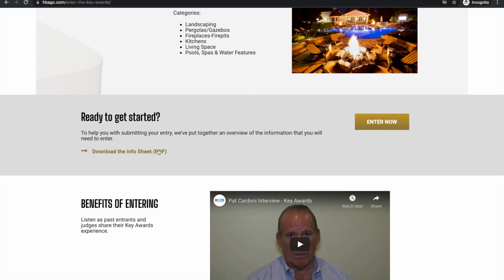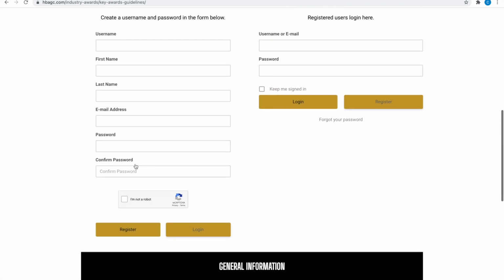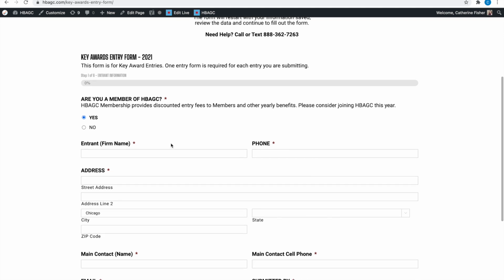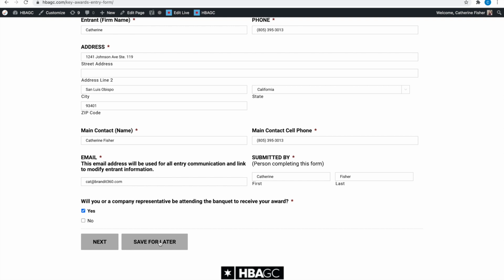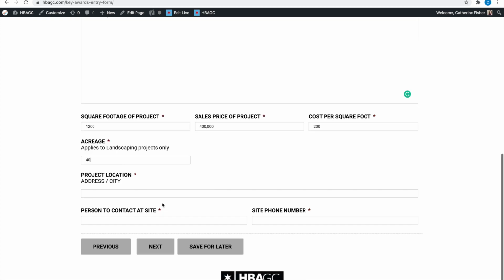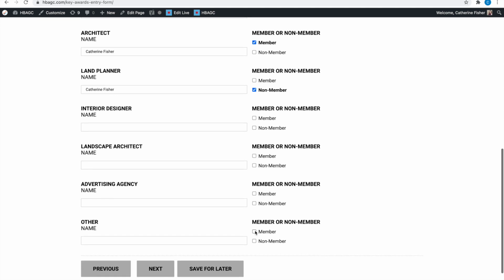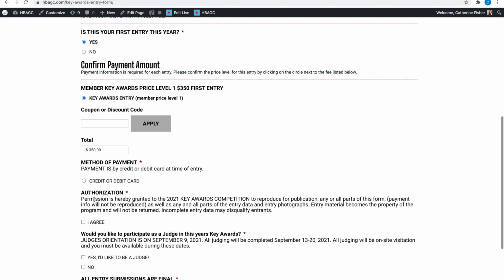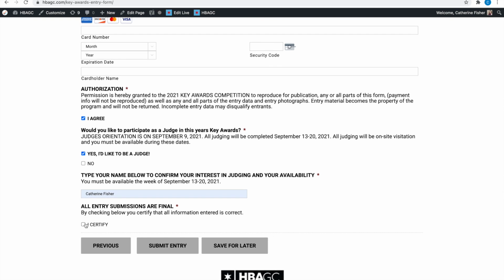Key Awards Breakdown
Catherine Fisher, Social Media Manager at Brandit360 and HBAGC Member, breaks down how simple it it to enter the Key Awards.